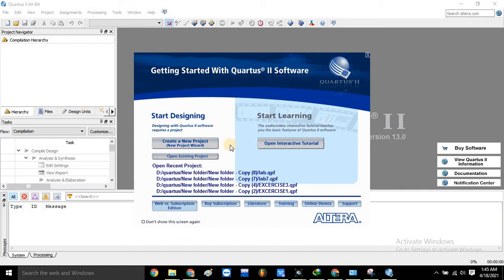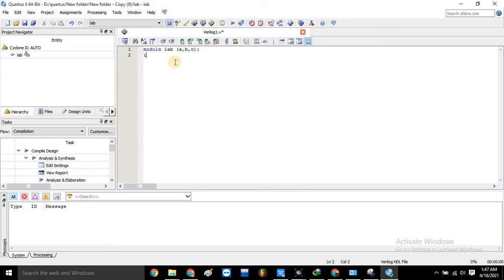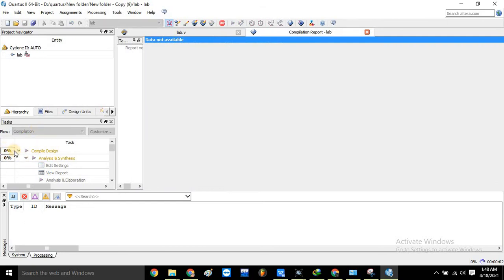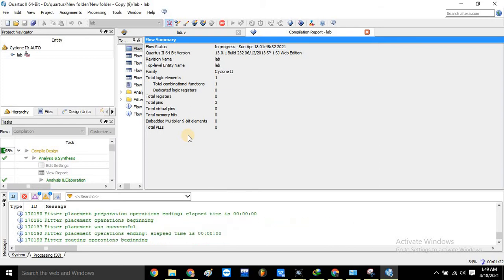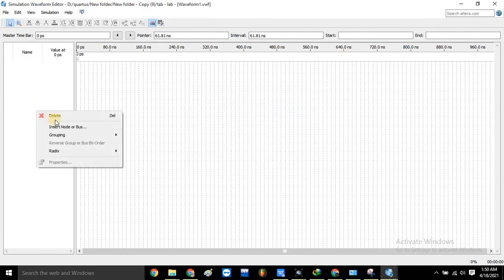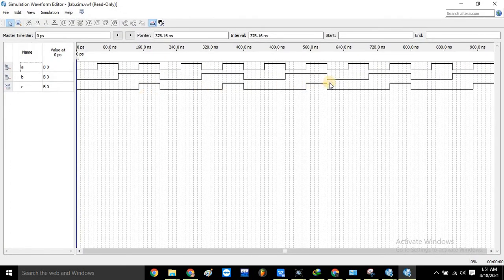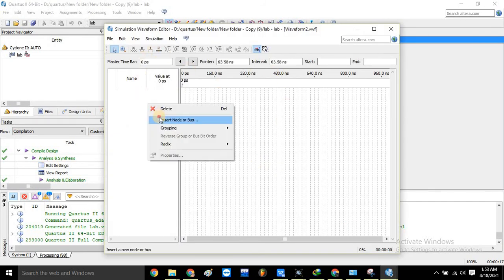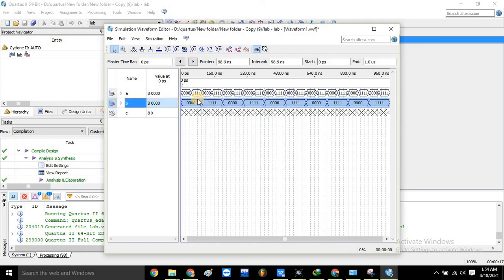HOW TO PROGRAM USING VERILOG HDL QUARTUS 3 CYCLONE 2